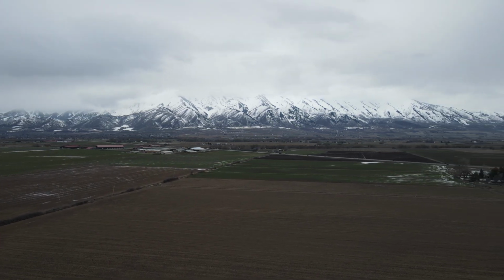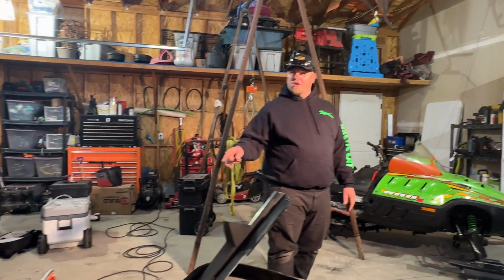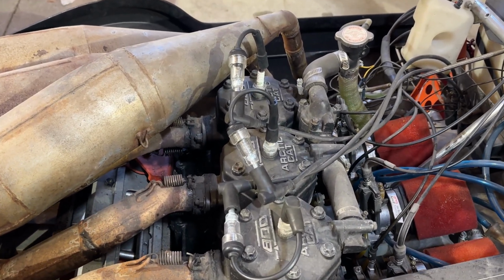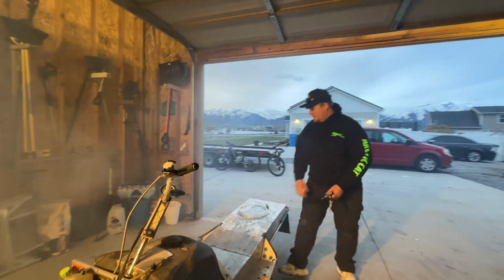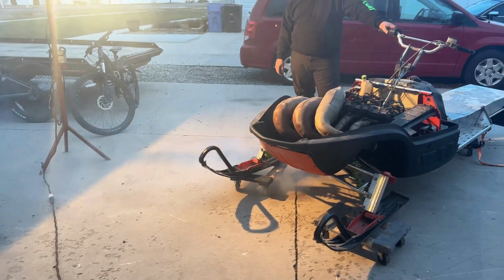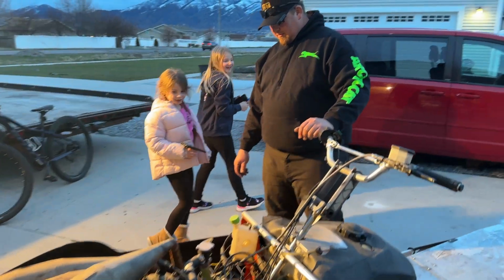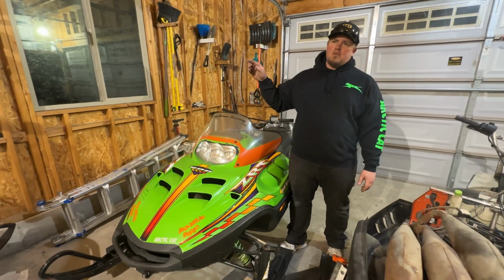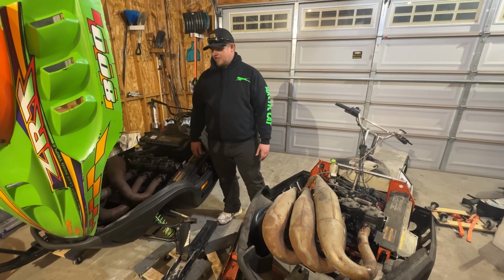This Motor is Worth Its Weight in GOLD! Cutler 1050 Build!